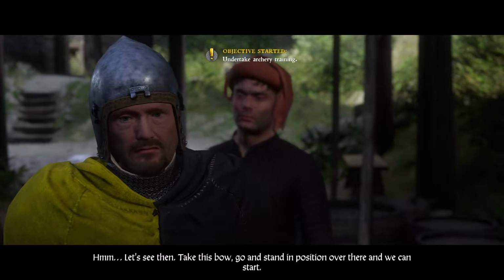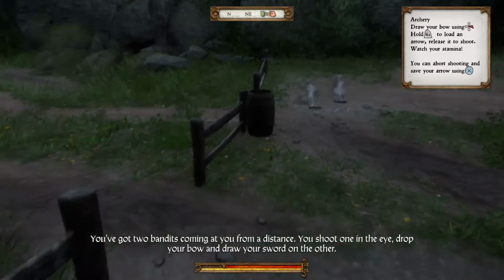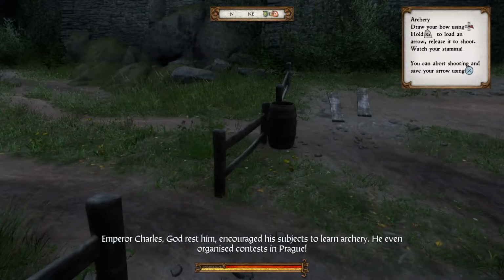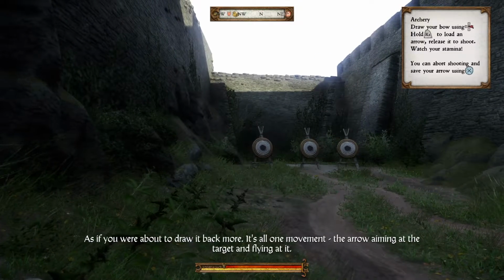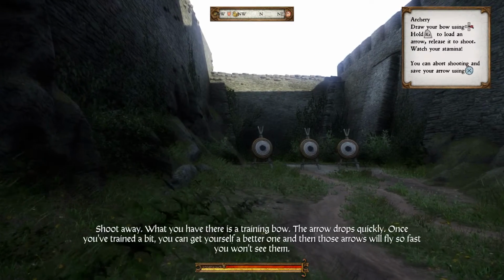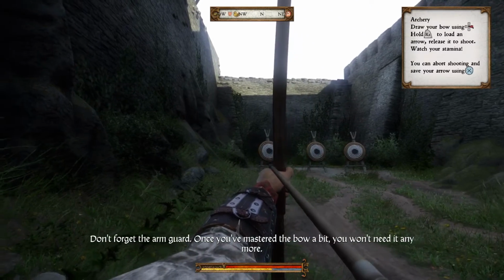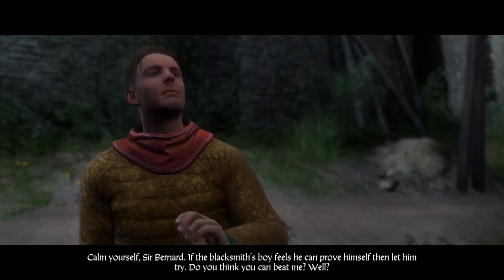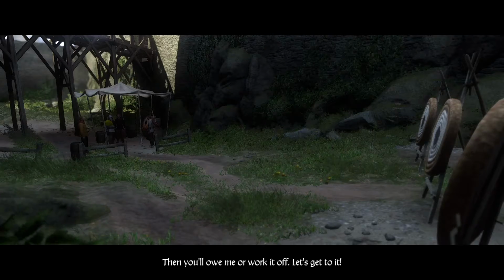Kingdom Come Deliverance - Let's Play - Episode 5 - Finishing "Train Hard, Fight Easy"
After four years away, I've finally come back to Kingdom Come: Deliverance. This is episode 5 of the Let's Play, nearing a shorter 11 minutes of gameplay. Let's dive into this Let's Play together and see if it is still a great game in 2021. I, HFM Absurd, will be focusing on the story and gameplay in this 2018 realistic game, set in 1403 Bohemia.

Episode 5: We finish up the question, "Train Hard, Fight Easy" with a surprise challenge.

Hey, I'm HFM Absurd, but you can just call me Absurd. HFM is an old clan tag I've been running on Call of Duty since the original Black Ops. HFM, stands for Honor Fallen Marines. I, on the other hand have been around a while longer. I started out on a PS1 and only recently bought a PS5. This is my try at a youtube channel, and just hope you like the content.
My favorite games are typically RPGs, though I do play Call of Duty with my boys, which will also be posted on the channel. Honestly, I just love a good game with good story, a unique idea, and just a special touch of something.
I'm also a Christian, following Christ as best I can.